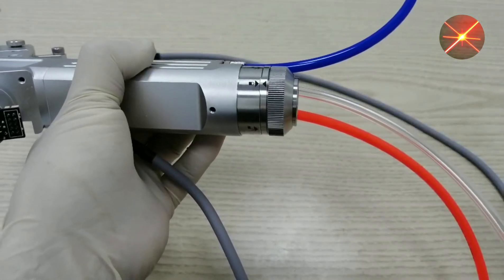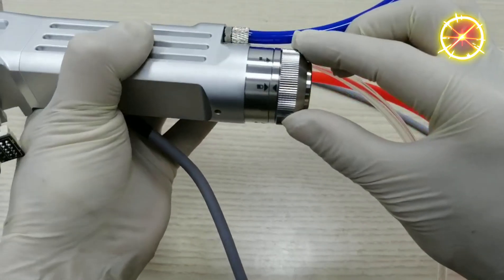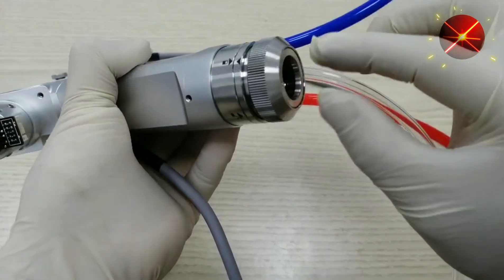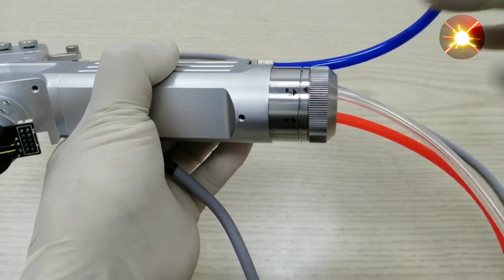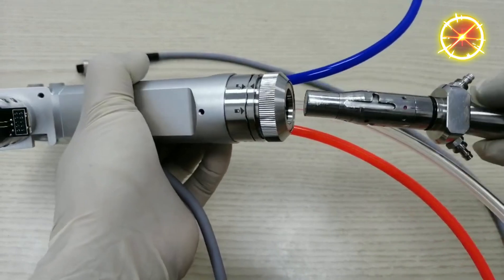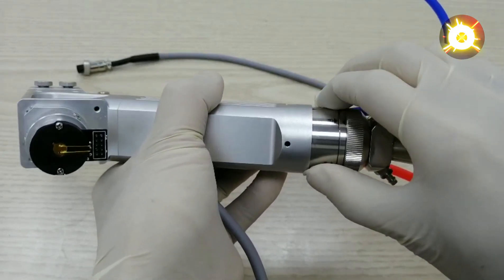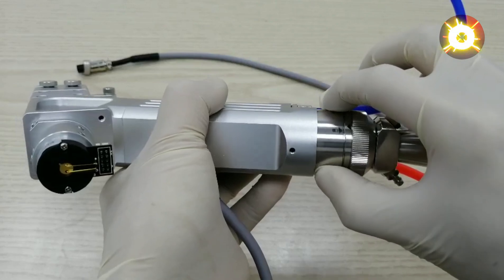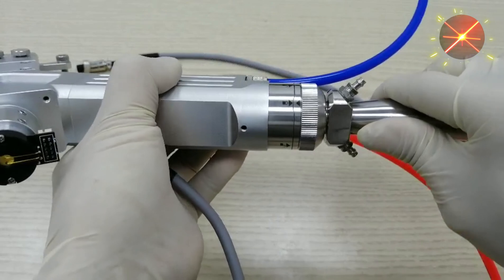【After-sale】HOW TO INSTALL QBH of SUP20S LASER HEAD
It is suitable for the connection between Sup laser welding head and optical fiber cable, the new version of QBH interface
Need to pay attention to operate in a clean and dust-free environment